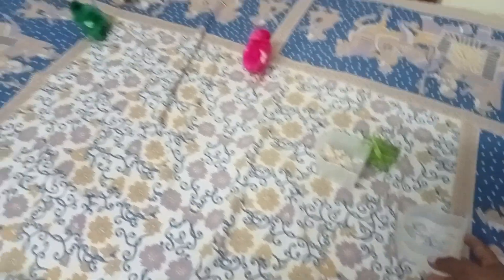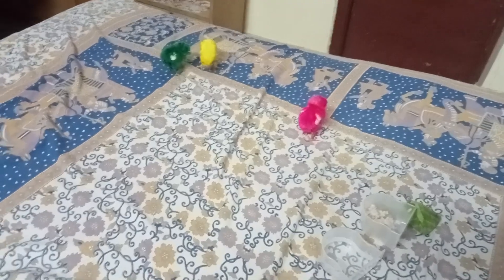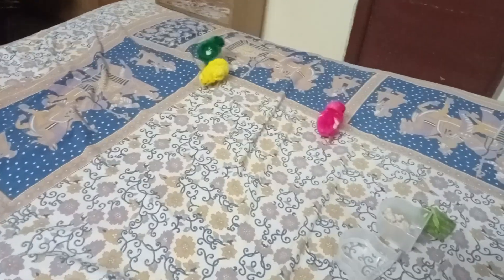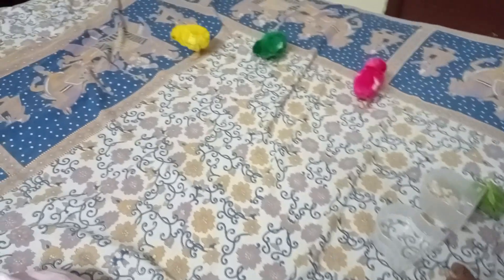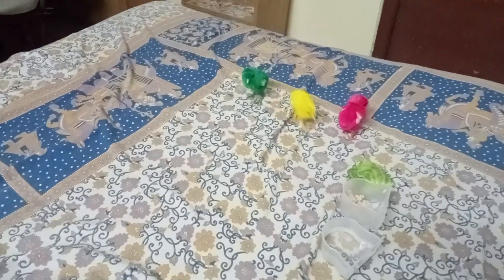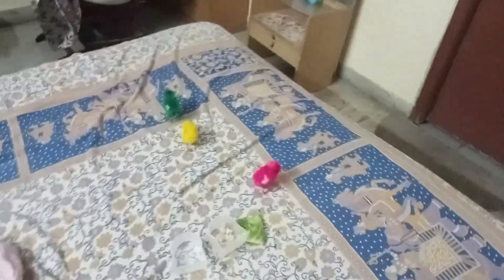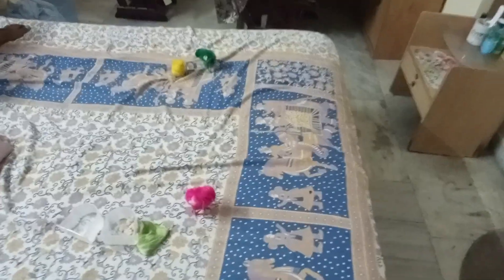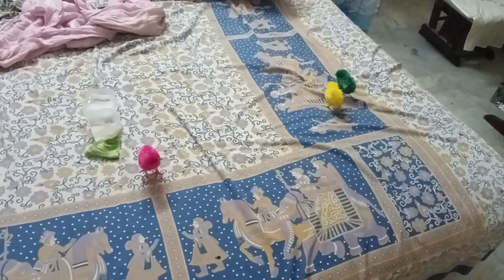When you just get home.....3 Baby 🐥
Hey People!
Thank you so much for stopping by my channel! Besides Youtube, I also publish ebooks and the link is as follows

About the Author :
Amrita Suresh is a Reiki Healer and Hatha Yoga teacher who makes people deep breathe. Spontaneously.  Amrita calls herself an author, though writing fiction to her is about as enjoyable as taking her Doberman out for a walk. Mostly since, both activities involve a misplaced sense of adventure.  Amrita  also has her own Youtube channel with the quirky name ‘Half Sindhi Little Mallu’ a tribute to her geographically disoriented genes.
Amrita was also once chosen as one of the ’50 Youth Icons’ from Andhra Pradesh by a UN Sponsored NGO. She now spends her time doing iconic things like writing ebooks  which Amazon states can be read “in under 15 minutes”